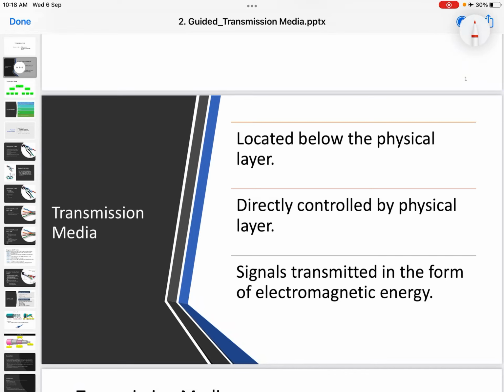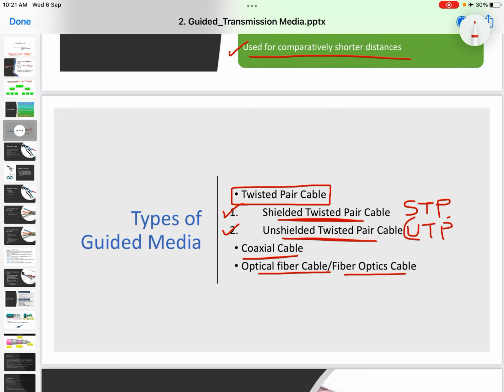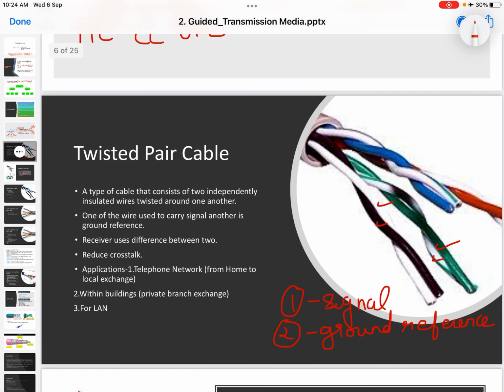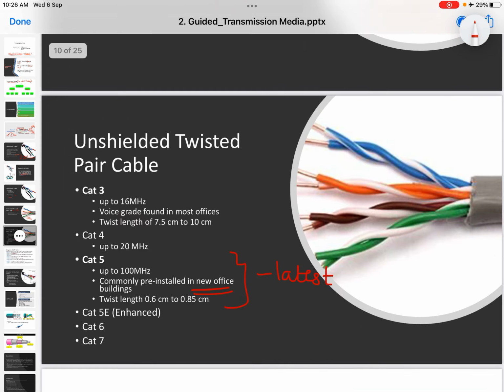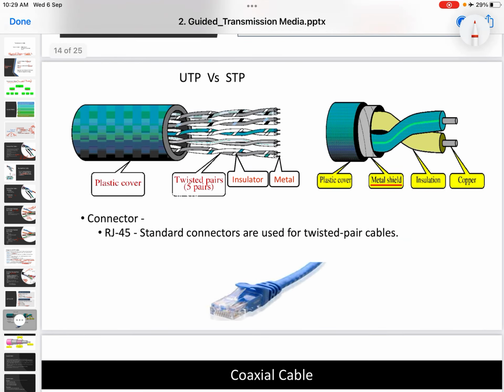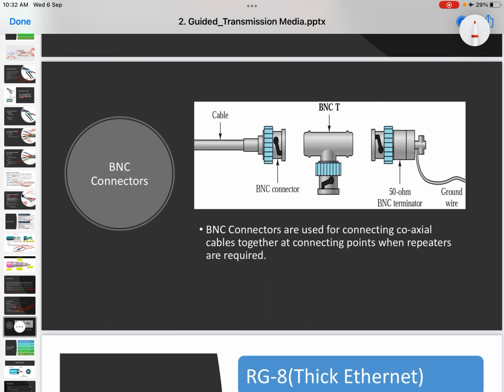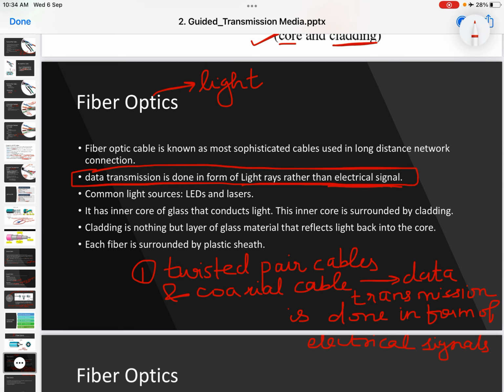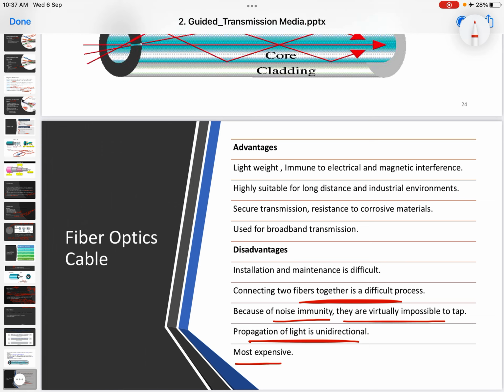2.0 Physical Layer: Transmission media- Computer Network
In the module number 2 on Physical Layer in Computer Network we are going to study the Guided Transmission Media in detail . The Guided Transmission Media includes TWISTED PAIR CABLE, CO-AXIAL CABLE, OPTICAL FIBRE CABLE.